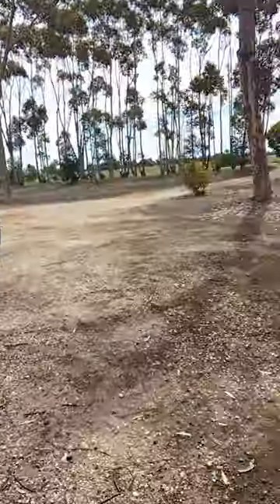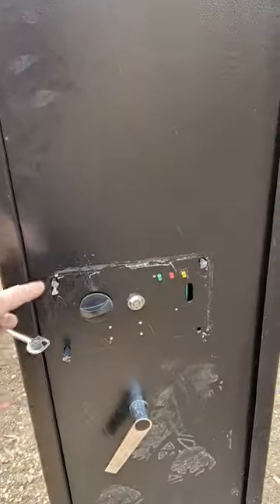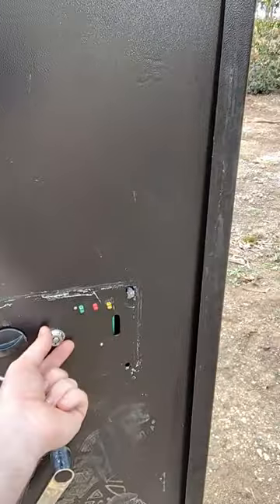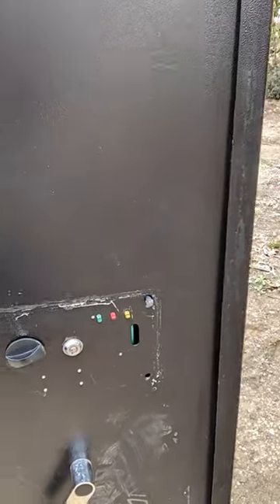It's easy to break into an old gunsafe!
Turns out it's a lot easier to break into an old digital gun safe than I thought!

Thankfully that's NOT the case with my new @ridgelineaustralia 16 gun safe. Find out why...